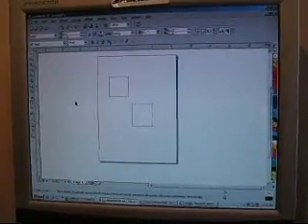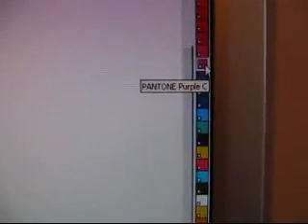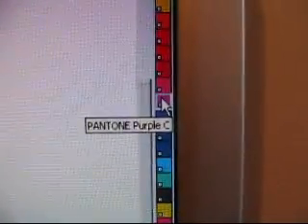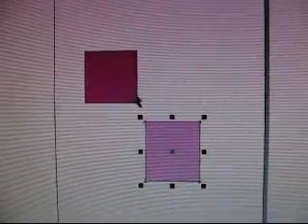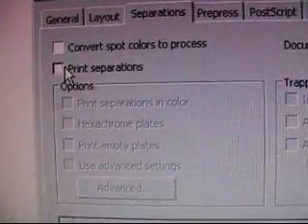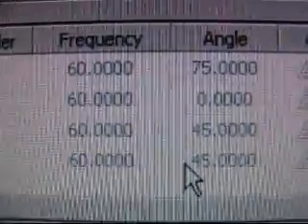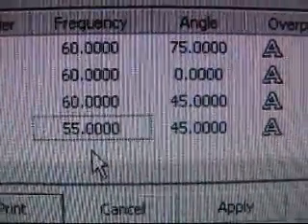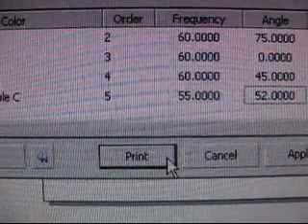Creating Halftones in Corel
This video shows how to create half tones in CorelDRAW graphics software program. On the screen are two boxes and we want to create a half tone which means that one of the boxes will have a lighter shade. This will be one screen when you screen print the tee shirt but we are using half tones to create different shades. Select Box #1 and move the cursor to the color palette to choose Pantone Purple C to fill Box #1 with that color. At the lower right hand of your screen, you can double check that you have chosen 100% Pantone Purple C. Select Box #2 and move the cursor to the color palette to hover over Pantone Purple C. By holding the left click button on your mouse, a fly out will appear showing the different shades of purple in 10% increments. Click the variation you want and that color will now appear in Box #2. Go to File and choose Print and the Print Dialog box will appear.  Choose the appropriate printer and then go to Separations tab.  Select Print Separations by clicking the box and below you will see the colors chosen, Pantone Purple C and Black for this demonstration.  To create half tone dots, move the cursor to the right on the Pantone Purple C line to change the frequency and the angle.  Click on the advanced settings button and return to the frequency and right click to change the dot frequency. Change the frequency to 55 and hit enter. The lower the frequency, the bigger the dots. Next change the angle in 7 degree increments to 52 and hit enter. Click print and Box #1 will be solid and Box #2 will be half tones.